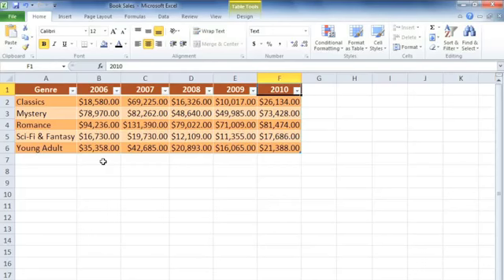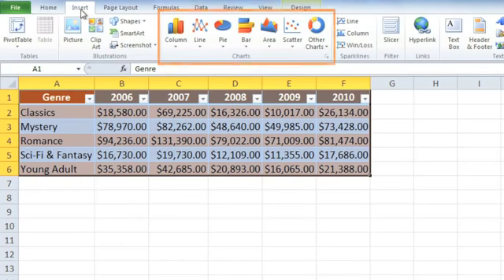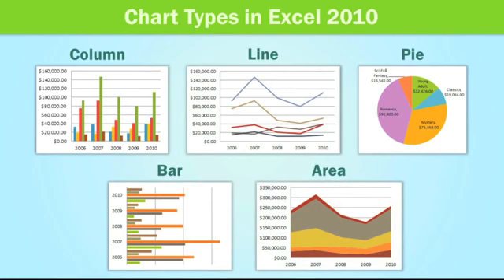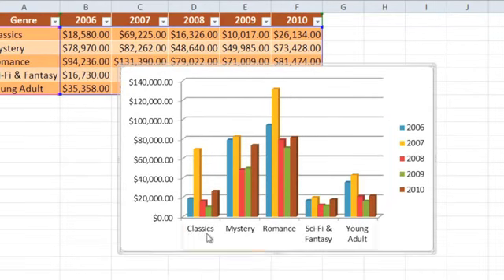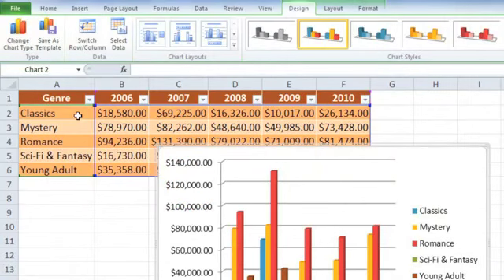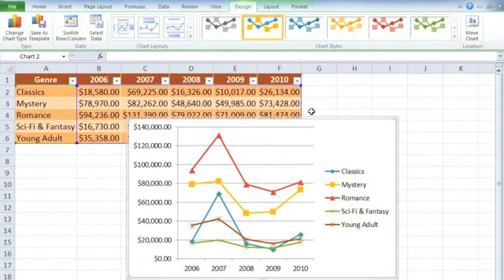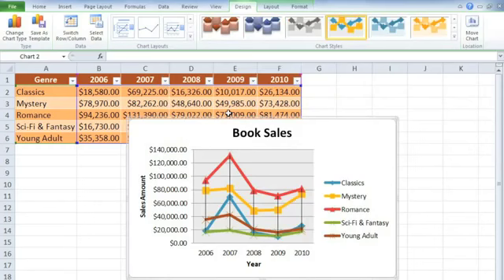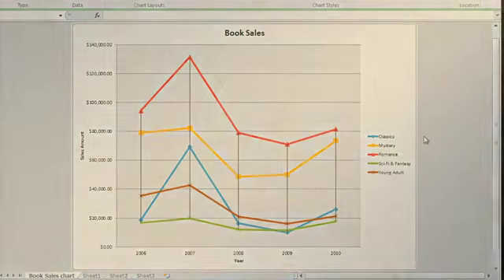Excel 2010_ Charts.mp4